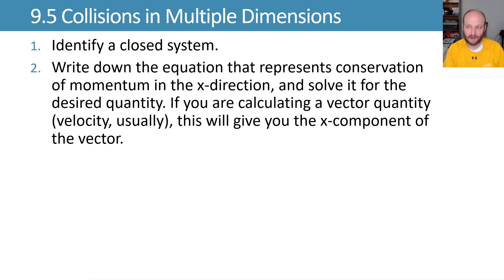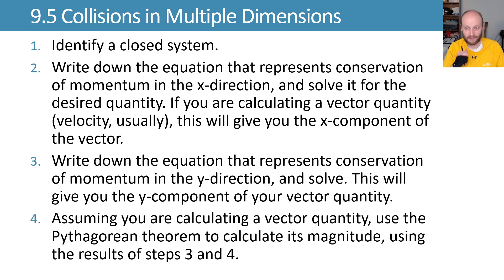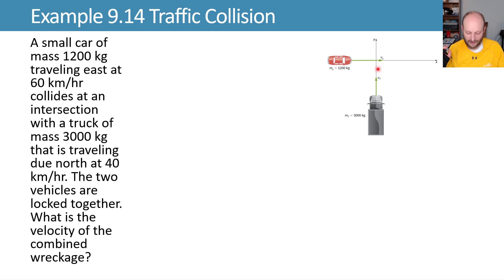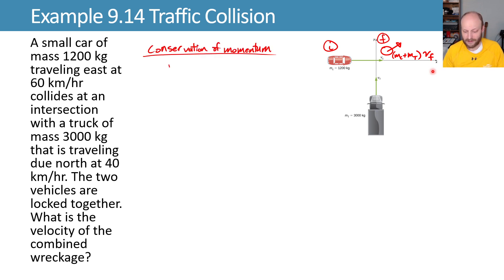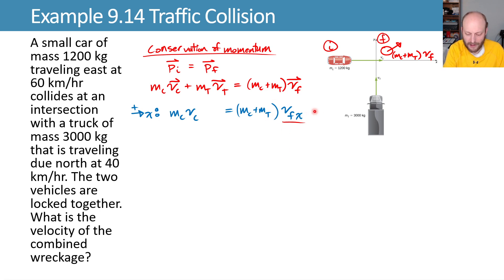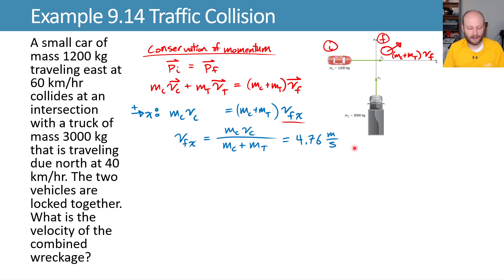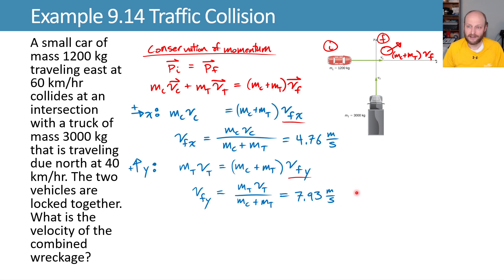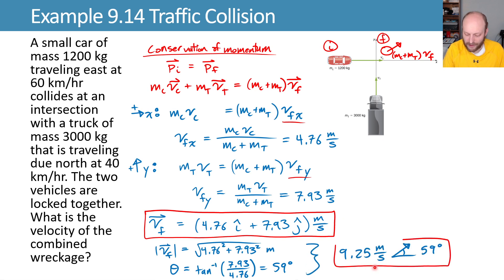9.5 Collisions in Multiple Dimensions